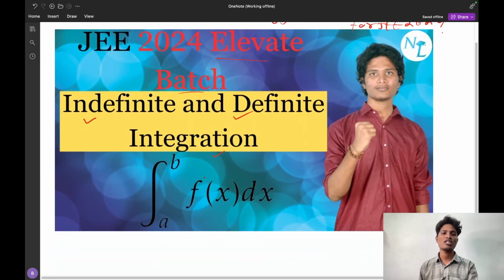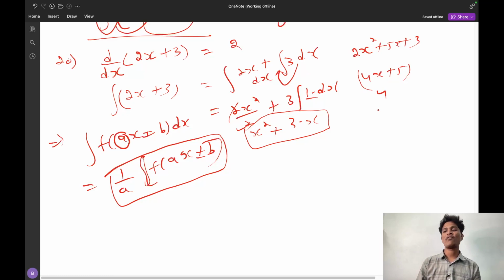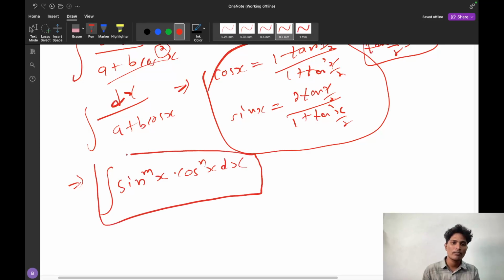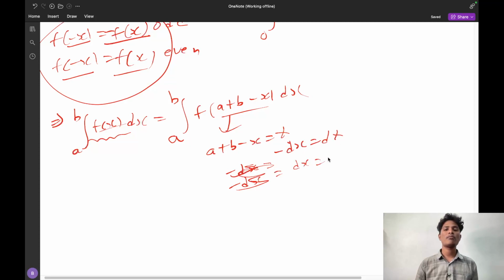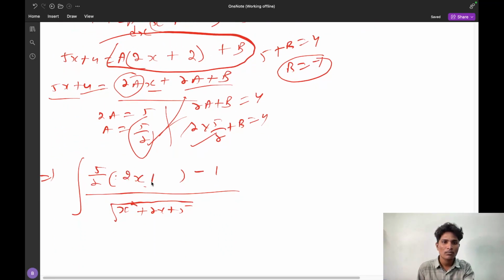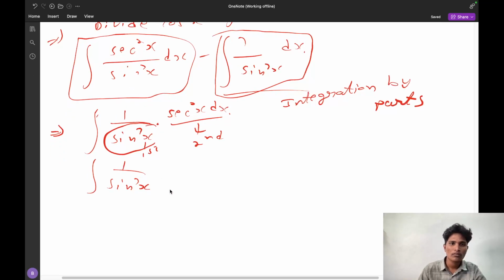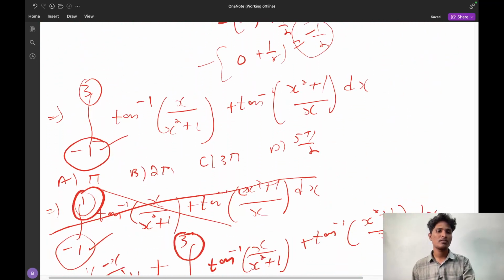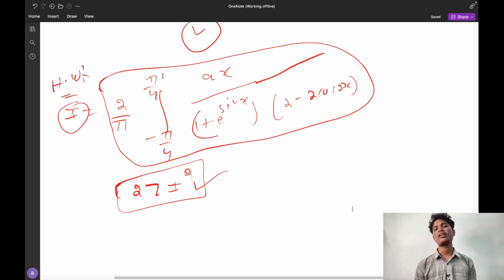JEE 2024 : Indefinite and Definite Integration one shot | ELEVATE BATCH 2024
JEE 2024 : Indefinite and Definite Integration one shot | ELEVATE BATCH 2024 |Must watch video
In this Video I have discussed Indefinite and Definite Integration one shot for JEE 2024 from Basic to Advanced level Notes is Available in telegram channel link is given in the description.
 we have  launched  a FREE batch by the Name ELEVATE BATCH JEE 2024.
In this Batch you will every chapter from Basic to Advance Level Complete syllabus will be covered for JEE 2024 students. Lecture planner is given in the telegram channel link is given in the description